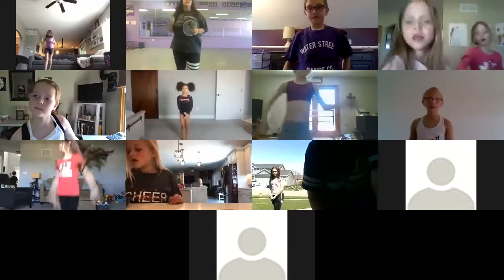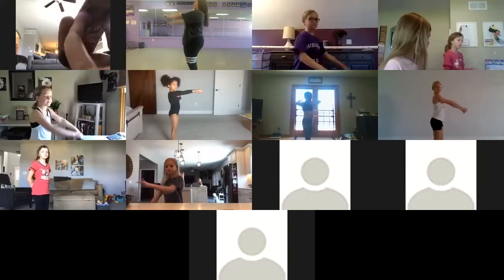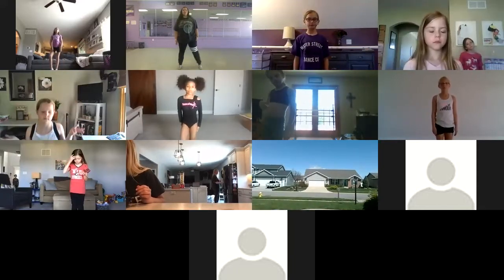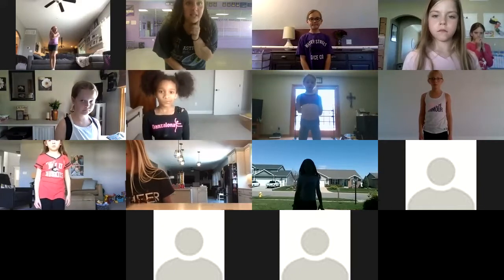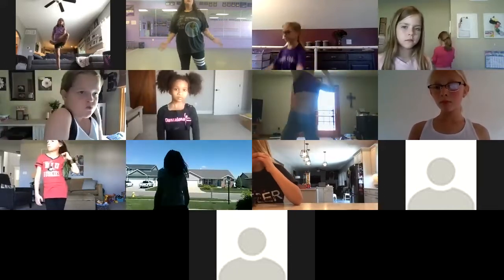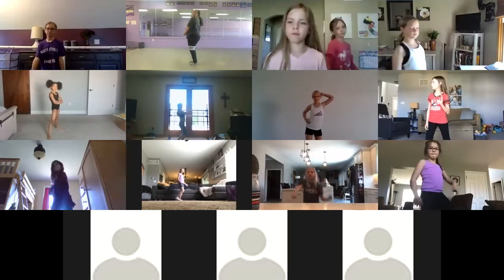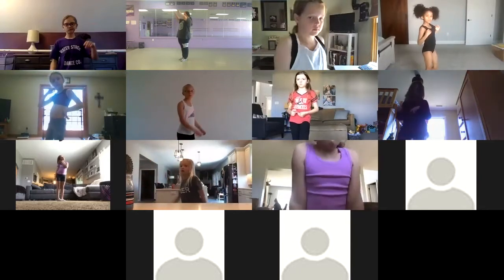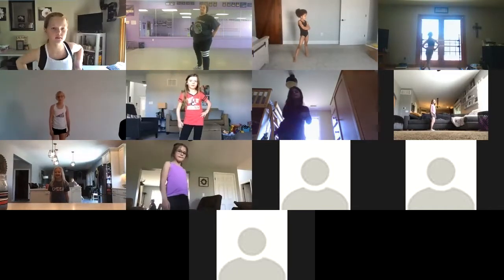Level 1 Hip Hop with Miss Gweny 4/30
Song: The Fresh Prince of Bel-Air by DJ Jazzy Jeff & The Fresh Prince